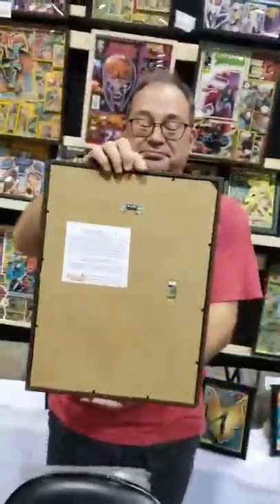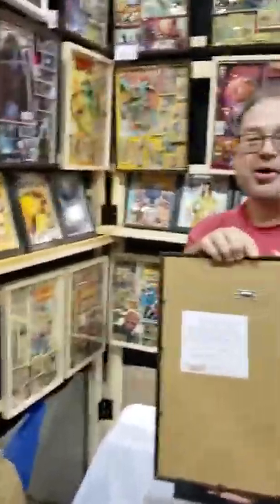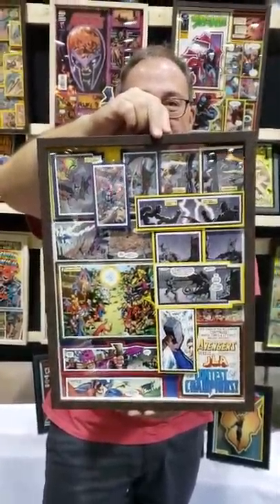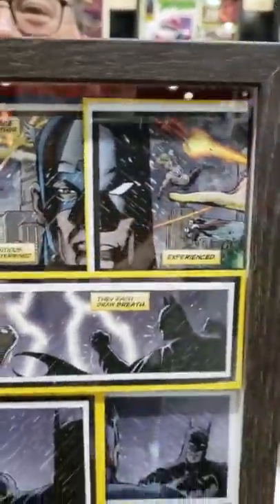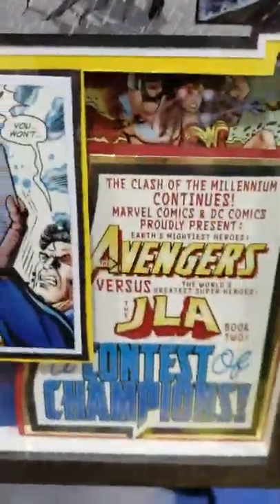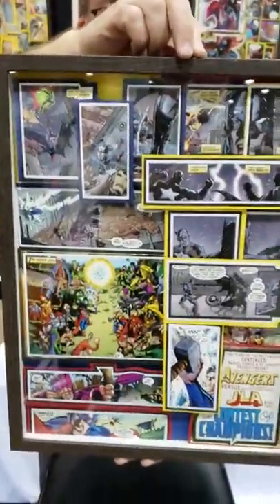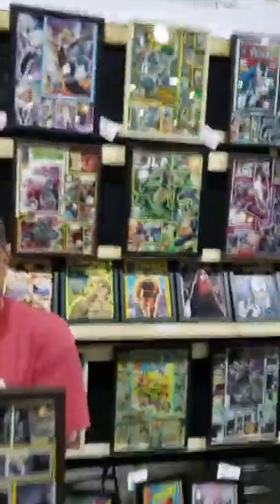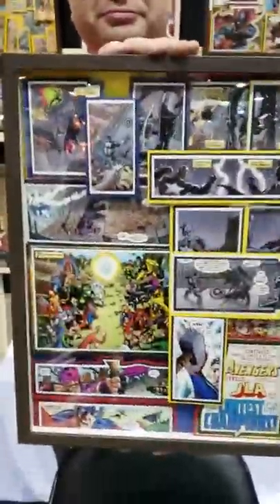JLA vs. Avengers Shadowbox reveal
Agent 1.22 co-creator Tom Dheere sees his JLA vs. Avengers shadow box for the first time!